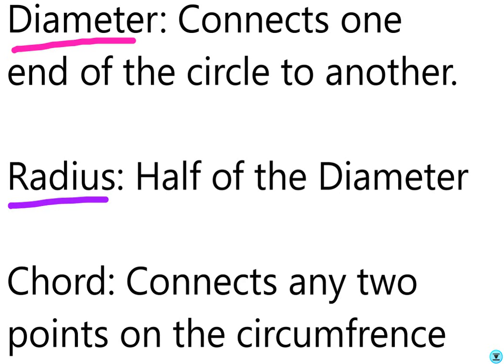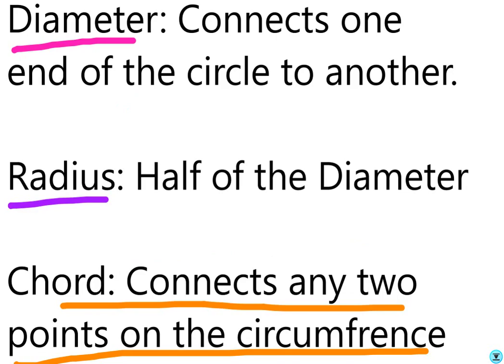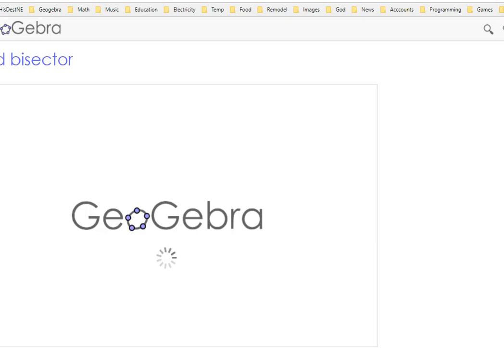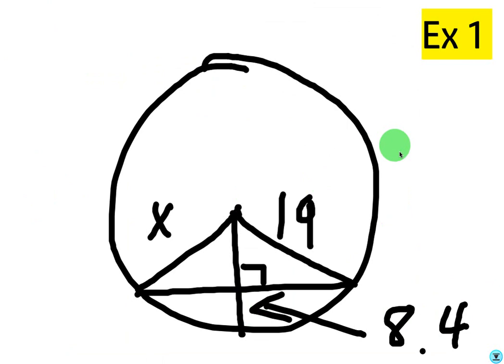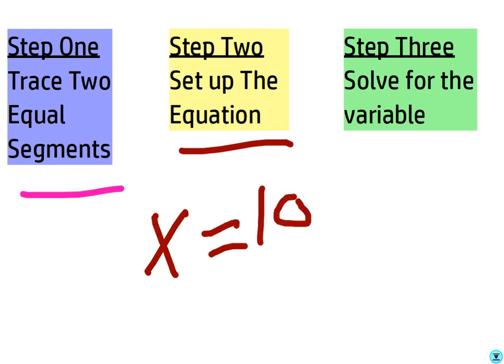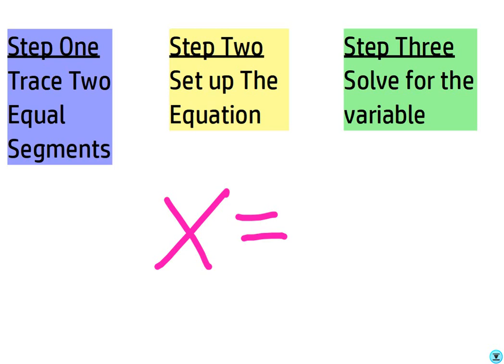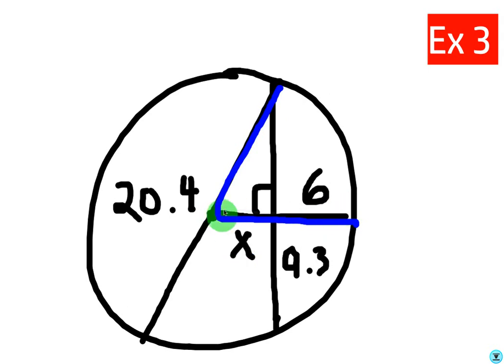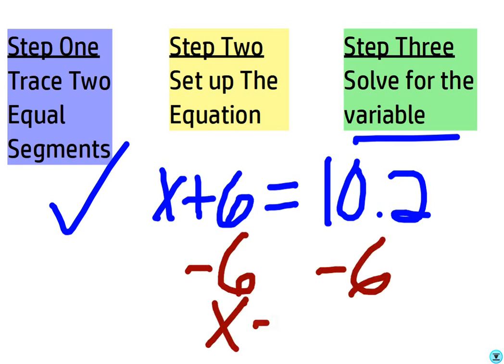Find Circle Segments and Chords Using Equality